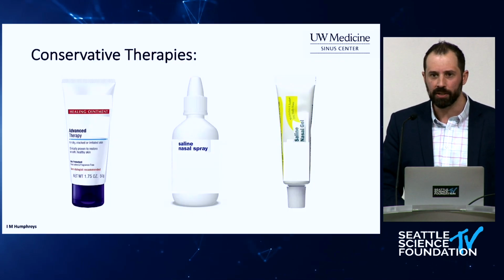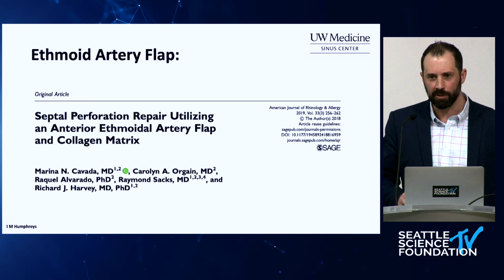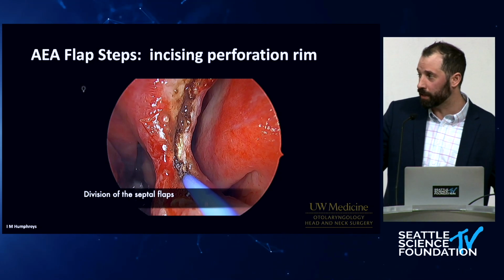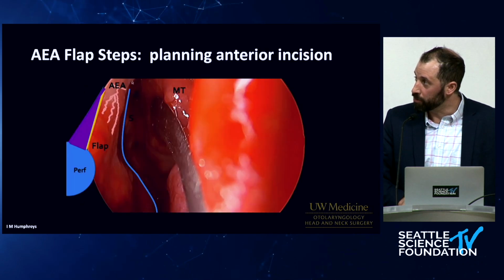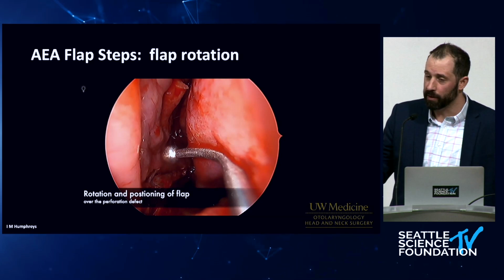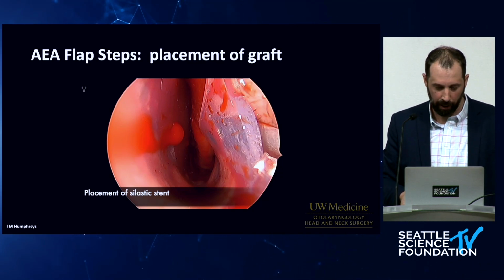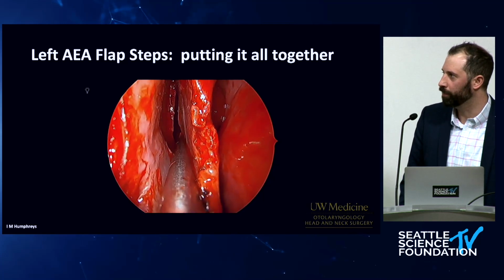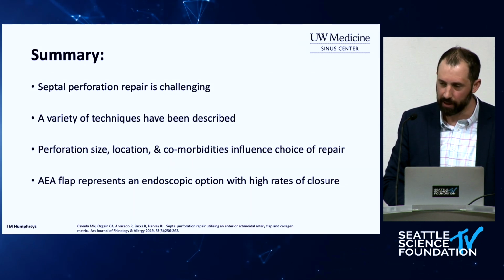Septal Perforation Repair Techniques for the Endoscopic Surgeon - Ian Humphreys, D.O.